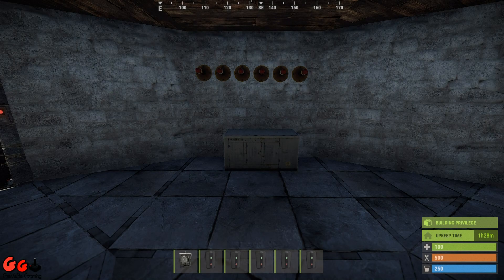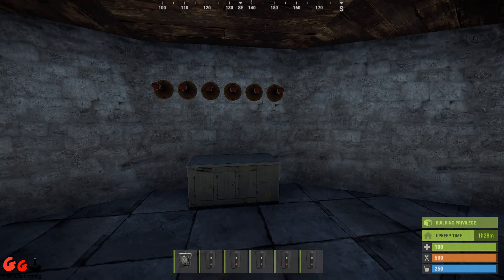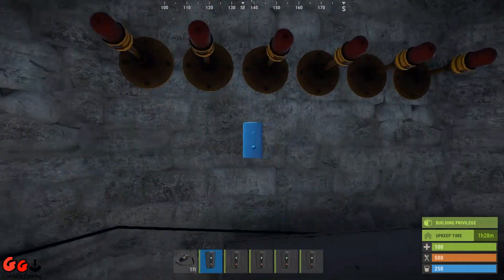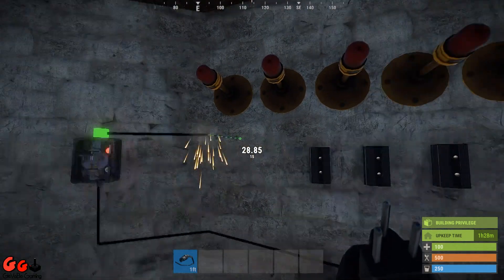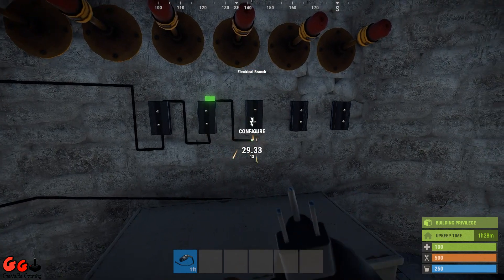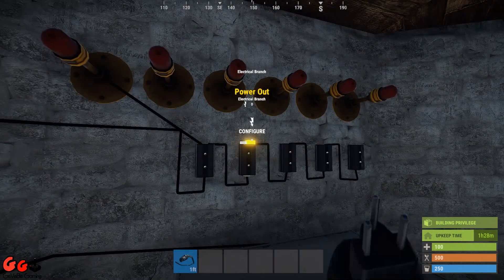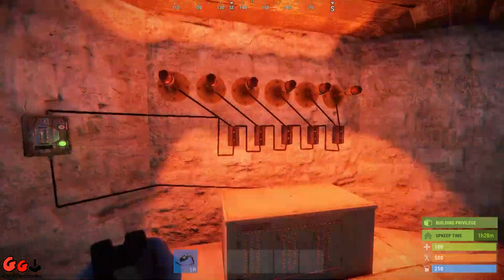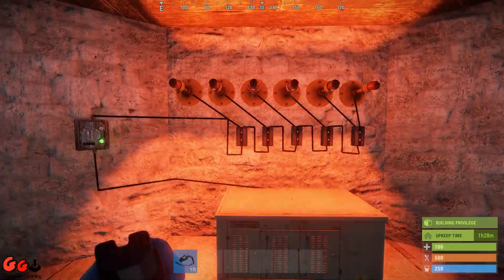Rust Electricity Tutorial - Siren/Flasher Light Passthrough Workaround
Simple easy way to wire up multiple siren/flasher lights.